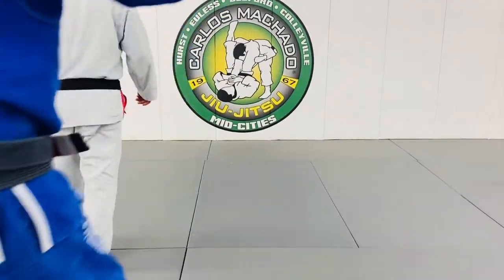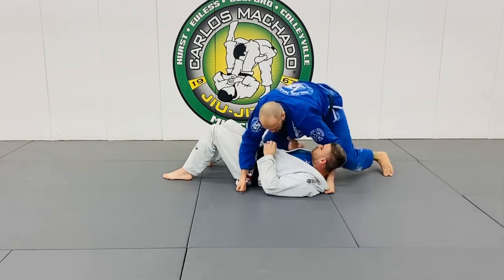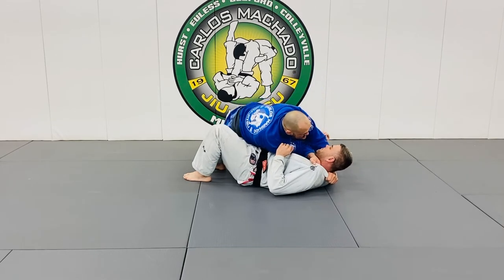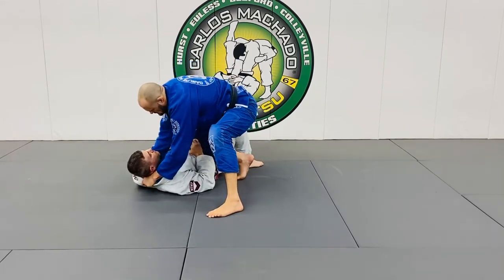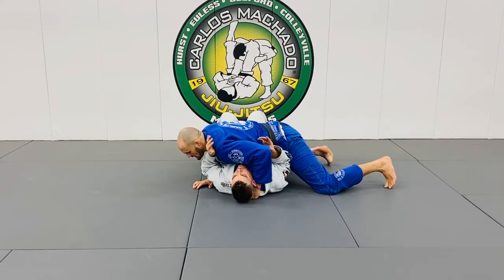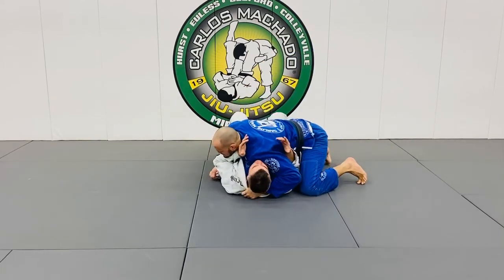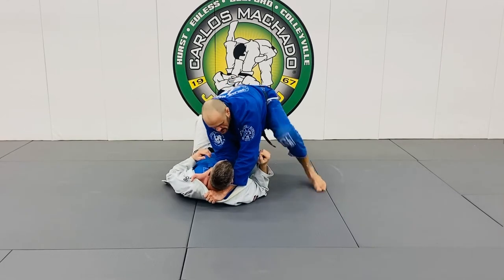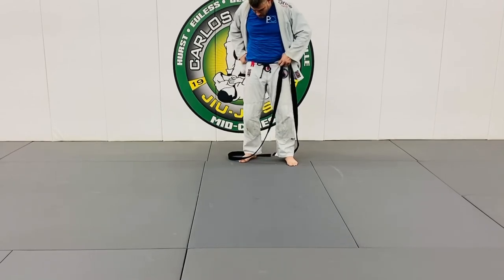Baseball Choke @ Knee on Belly Variations by Greg Hamilton@RenzoGracieJiuJitsuDFW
Thank you to everybody for your overwhelming support and thank you to the team @BJJ Fanatics  @Bernardo Faria BJJ Fanatics   Michael Zenga, Dan V, Zack B, Ian Z.  You guys are the best… Please SUBSCRIBE to our YouTube channel and follow us on Instagram at GregHamiltonBJJTexas and CarlosMachadoJiuJitsuMidCities Please SUBSCRIBE to our YouTube channel and follow us on Instagram at @GregHamiltonBJJ  @TheArmRazorMatrixSystem @GregorianLapelSubmissionSystem @TheLapelSubmissionMatrixSystem @LapelSavages @RespectTheGi and @CarlosMachadoJiuJitsuMidCities